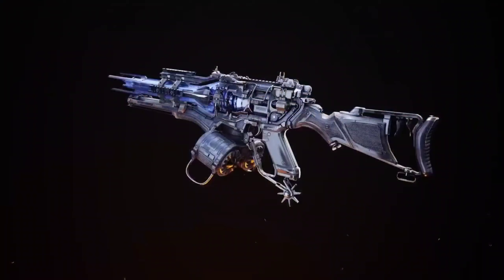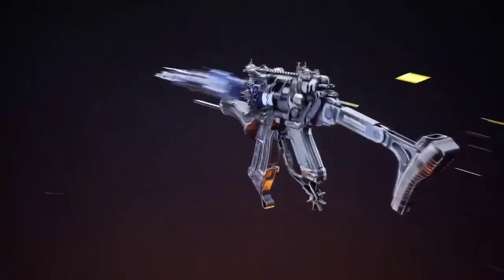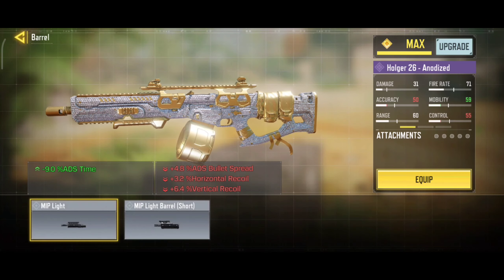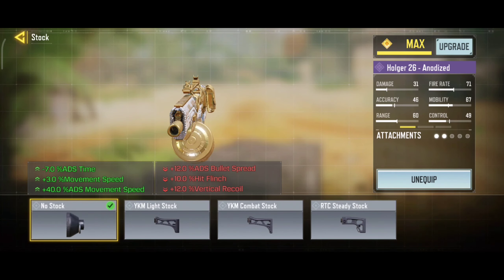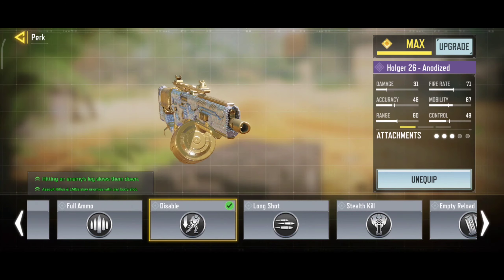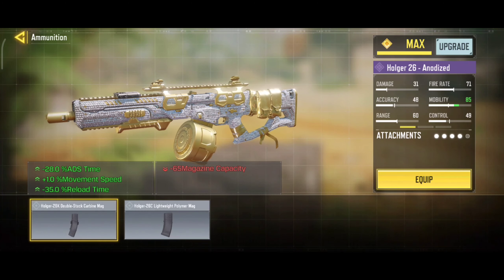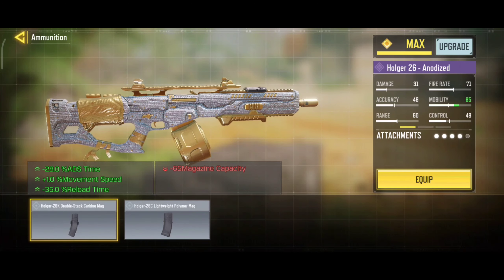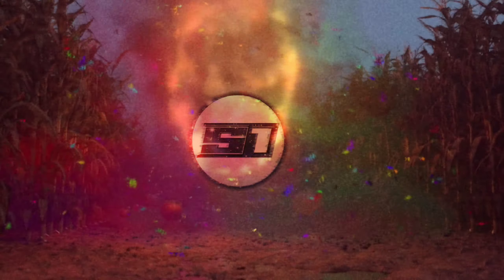Best HOLGER 26 Gunsmith Loadout/Class Setup | Fast ADS + No RECOIL! Season 1 COD MOBILE | CODM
COD Mobile - Best HOLGER 26 Gunsmith Attachments in COD Mobile Season 1 HOLGER 26 best class setup for MP Ranked and Battle Royale.